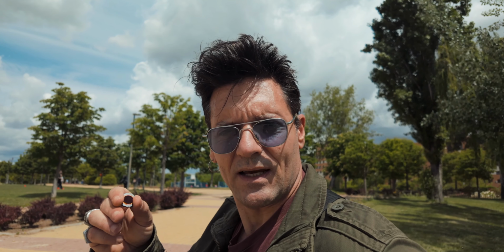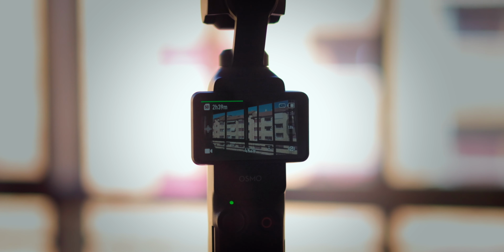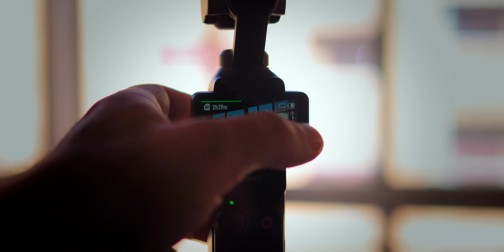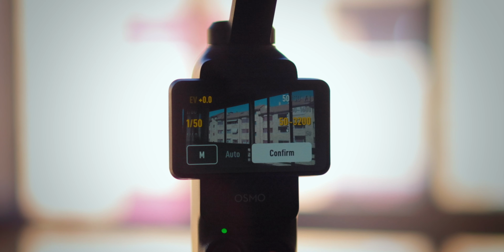Set the Right Shutter Speed - DJI Osmo Pocket 3 - K&F Concept Filters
Make your videos more cinematic by manually setting the shutter speed.
In order to do that you'll need ND Filters and in this video I show you the K&F Concept ND Polarized filters for the DJI Osmo Pocket 3.
Use K&F Concept Filters to Set the Right Shutter Speed - DJI Osmo Pocket 3

K&F ND Polarized Filter Set

Check out the prices of the gear I use:

My NEW Camera
My main Camera
My new second Camera
My Awesome Camera
DJI Osmo Pocket 3

My new favorite lens
Magic Lens for portraits
Budget Lens for portraits
Good Budget Lens for these cameras
The great RF 35mm 1.8
Other Camera
Entry level Camera
New Gimbal

Speed Booster for Canon R7 & EOS R
Speed booster: for Canon M50

Tripods:
Manfrotto Pixie